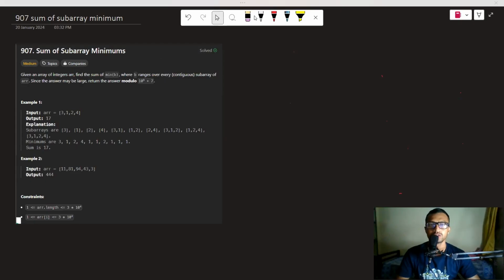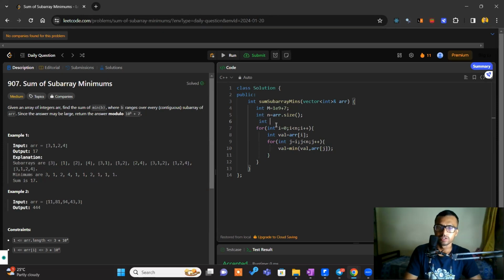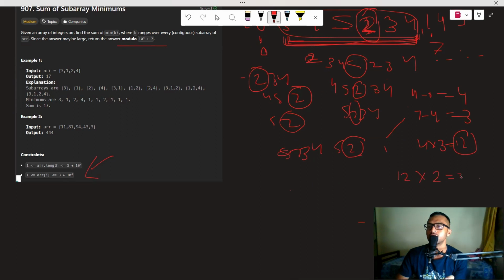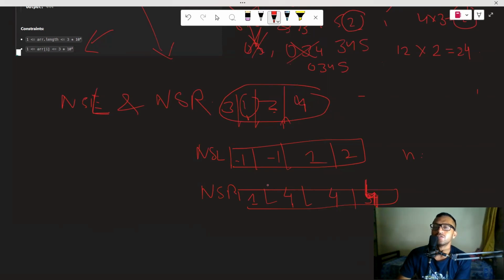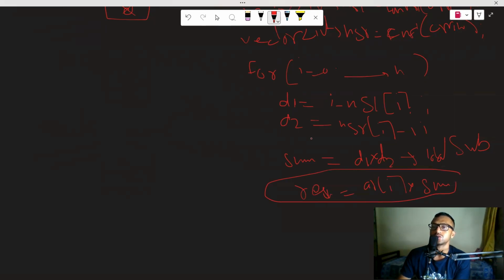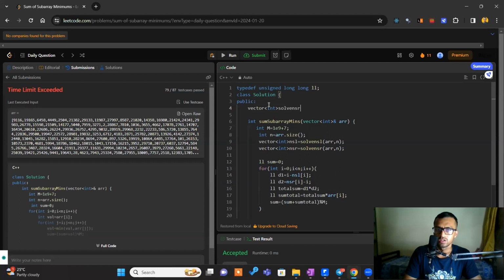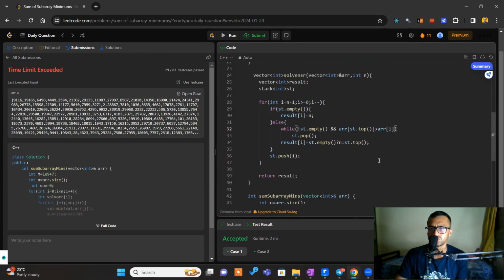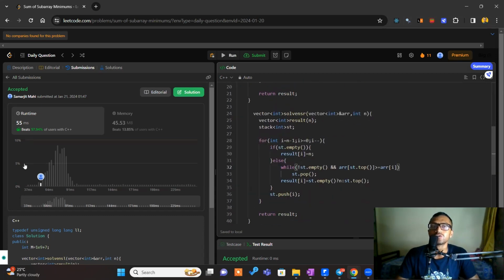LeetCode 907 | sum of subarray minimum